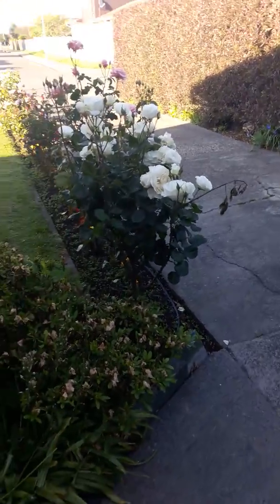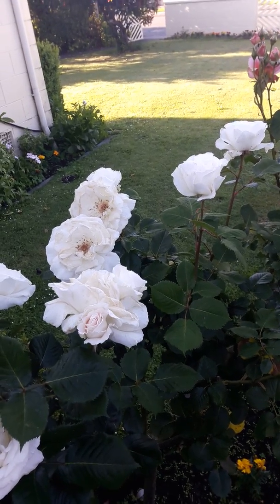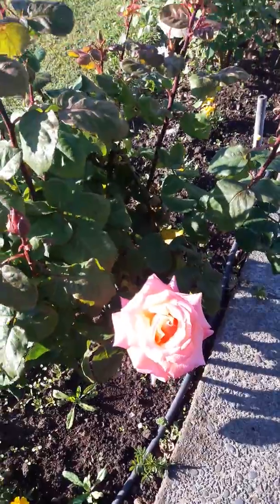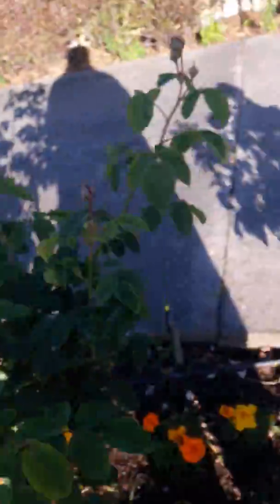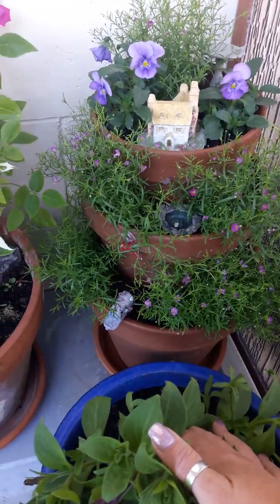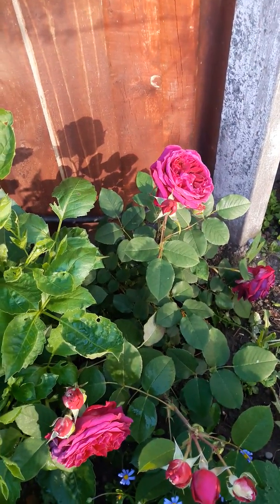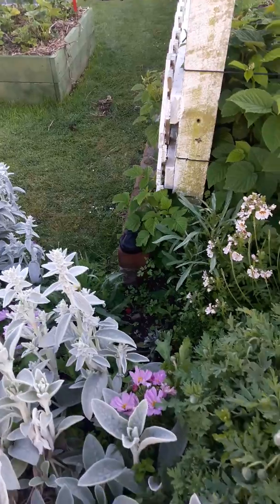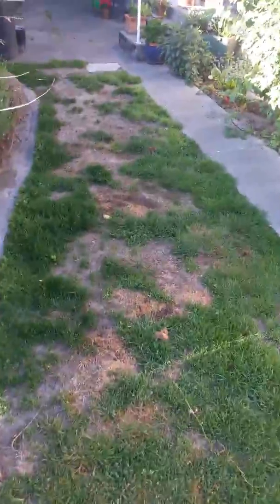Roses!!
Just had to show you my lovely roses, I love this time of year in the garden  when everything is bursting into life 😊